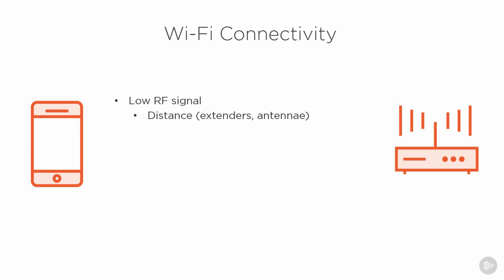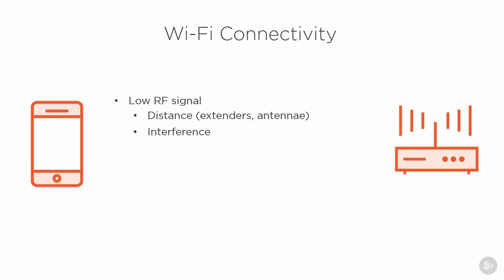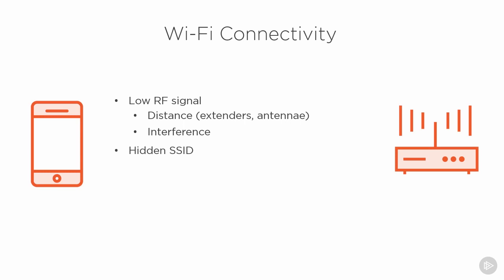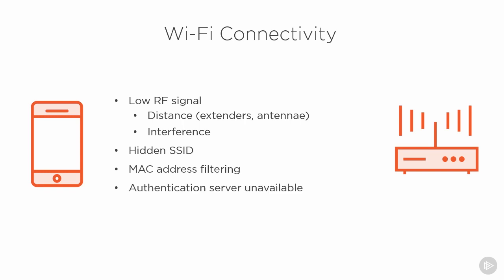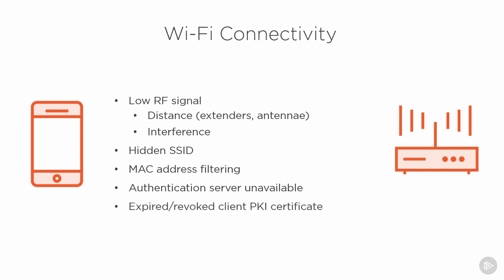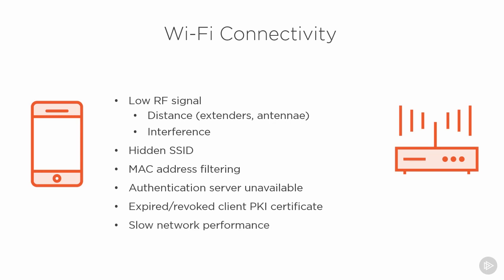28 Wireless Network Issues